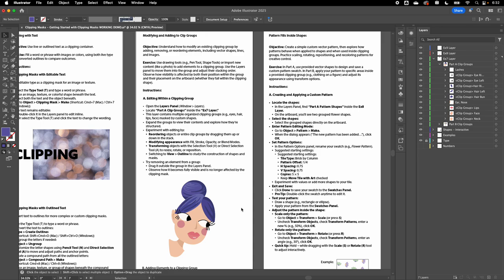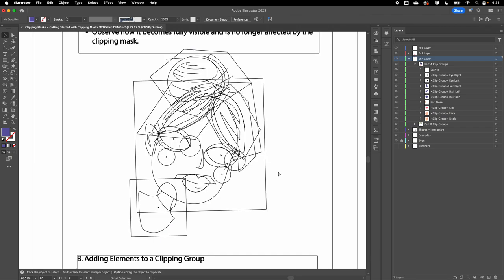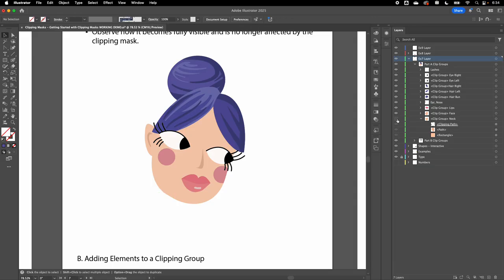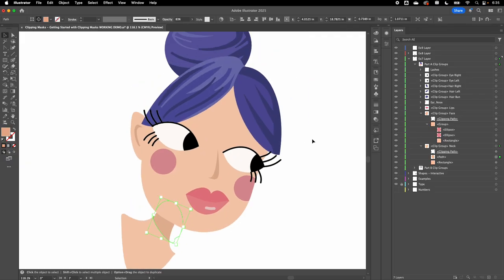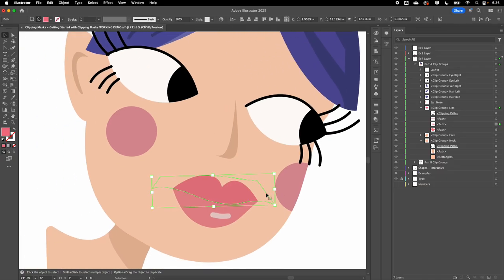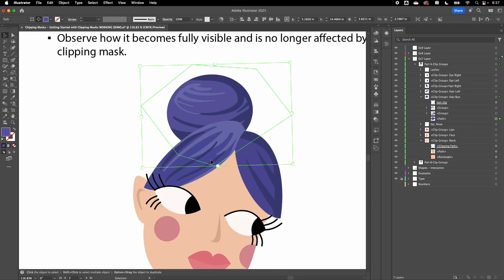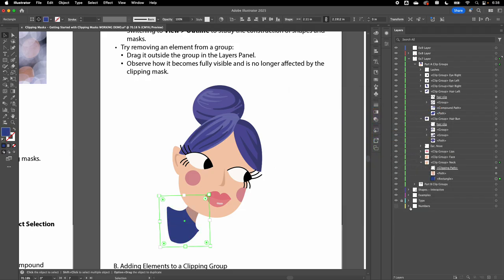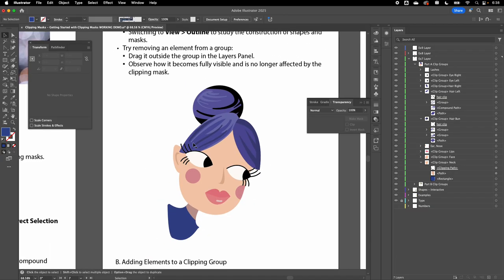Editing Within a Clipping Group Organizing and Managing Multiple Clipping Groups